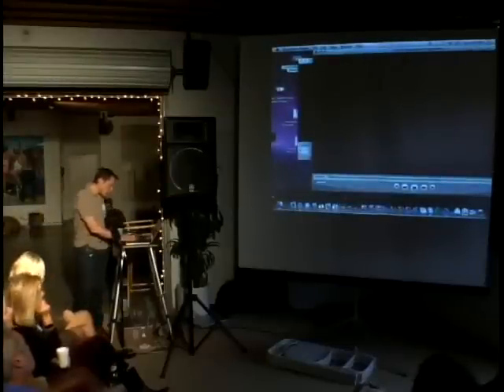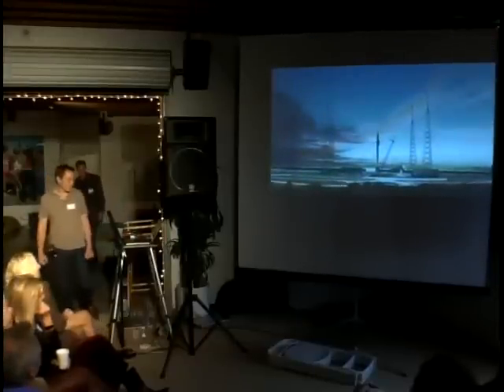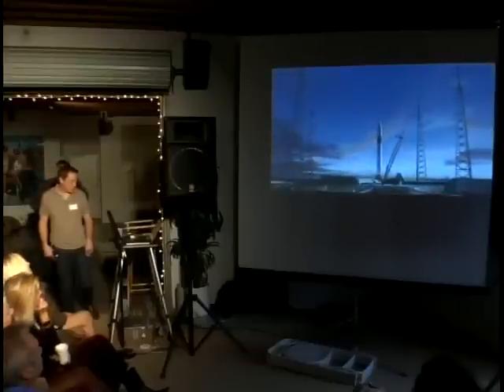Elon Musk 2008 SpaceX Presentation to The Hollywood Hill (PART 2)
On December 6, 2008, for The Hollywood Hill's holiday party at the home of Victoria & Dennis Hopper, we hosted Elon Musk's first large SpaceX presentation to Hollywood with an assembled audience of 300 members from the film, television, and music industry.  It was early days for SpaceX (and Tesla). The second guest presenter of the afternoon was Steve Squyres, Principal Investigator for the Mars Rover Exploration Mission.  We're now publishing this informal video from of our archives for a fun look back into history.

The Hollywood Hill’s Executive Director Ariel Hauter kicks off the video with some updates on The Hollywood Hill’s new permanent event building and a mention of Armchair Revolutionary, the new crowdfunding platform also under development.  That’s followed by a quick photo shoot with Ariel, Hollywood Hill Co-Founder Ori Neidich and venue host Victoria Hopper.  Elon starts his talk at the 7:30 mark, first with an update on Tesla, and then into SpaceX.  We had some fun with the event title (How To Shoot Your Next Film In Space) since he obviously began early on by attaching cameras to his rockets.  Special thanks to our long-time volunteers for the day, Norman Gilmore, Berly Ellis, and Ina Burke, and Advisor/Donor Paris Hauter.  And a fun shout out to Tosca Musk, Elon’s sister, who herself was probably in the audience as a Hollywood Hill member.

Event Details...
Title: How To Shoot Your Next Film In Space
Date: December 6, 2008, 2:30-6:30pm
Venue: The Home of Victoria & Dennis Hopper, Venice, CA
Speaker(s):
- Elon Musk, Founder/CEO, SpaceX
- Steve Squyres, Principal Investigator, Mars Exploration Rover Mission, JPL/NASA

Description: Now that science fiction is becoming science reality, how does Hollywood's portrayal of space change? Elon Musk is at the forefront of space travel, having founded the first privately-held company to successfully launch - just months ago - a rocket into the earth's orbit. His next mission: deliver a payload to the international space station. Once that is accomplished, his company will be forging ahead with its grand plan of colonizing space over the next century. Join us for a discussion on the future of space travel and how filming "on location" may relatively soon include space. Followed by our Galactic-themed Holiday Party (costumes encouraged!).